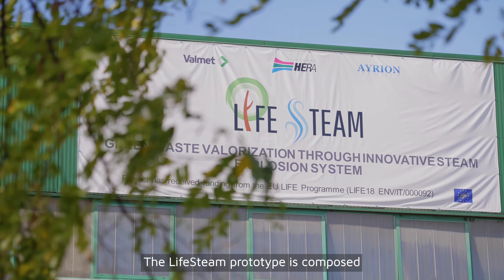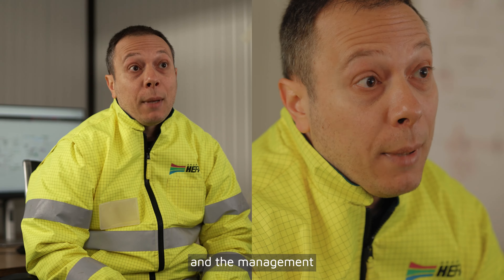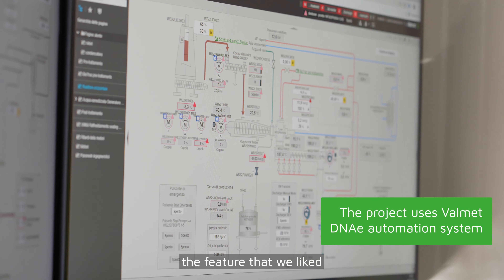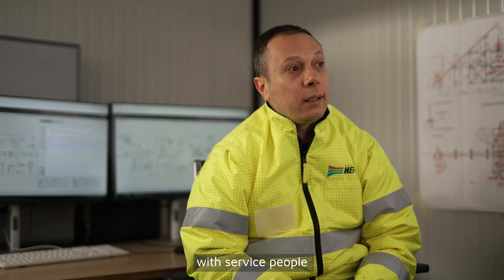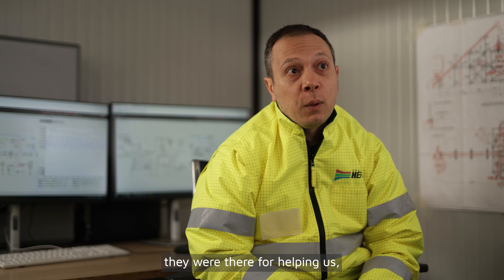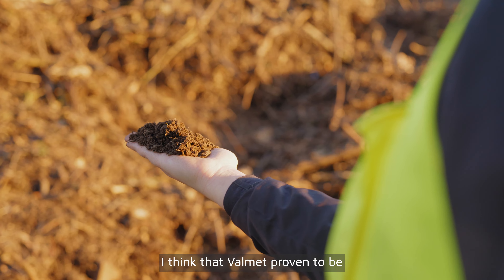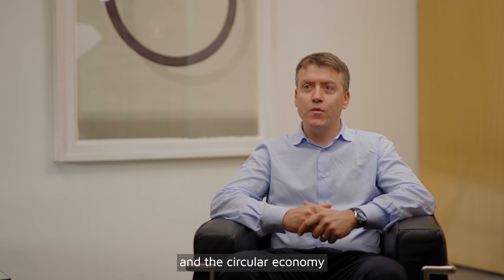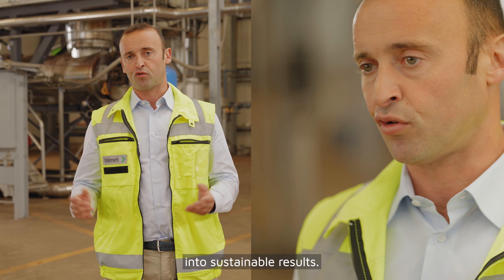Valmet DNAe automation system optimizes circularity at Hera S.p.A.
In 2023, Valmet and Hera S.p.A cooperated on the startup of a new testing facility for green waste pretreatment technology and automation solutions, as part of the EU-funded Life Steam project.

The Hera Group is one of Italy’s largest multi-utility companies in the waste treatment, water and energy sectors, and their brand-new pretreatment plant for anaerobic digestion is located near Bologna. The plant itself consists of two main sections: A pretreatment unit for green waste and a steam explosion unit. For the steam explosion process, Hera implemented Valmet’s BioTrac system, which allows the process to be optimized and generates a significant increase in output of biogas.

The plant uses Valmet’s latest automation system, Valmet DNAe, which combines the control and monitoring of both sections of the plant. This allows Hera to oversee and control the whole process from start to finish from one single control room.
Valmet DNAe is a next-generation distributed control system designed to solve the process control challenges of today and tomorrow. It has built-in cybersecurity and a simplified system architecture that enables further digitalization of plant operations.

At Hera’s pretreatment plant, the automation system consists of the Valmet DNAe Automation System software and hardware, with a central control room. In addition, the latest cabinets with new IO cards were also implemented.